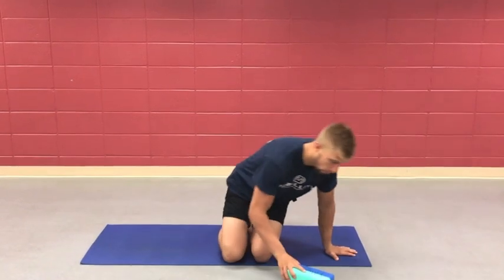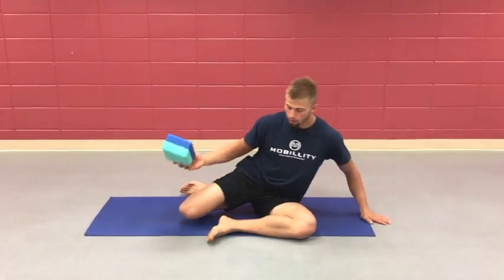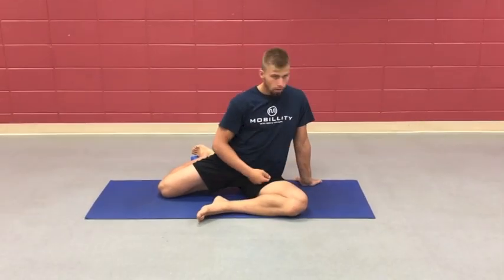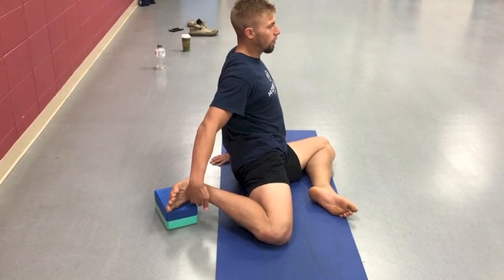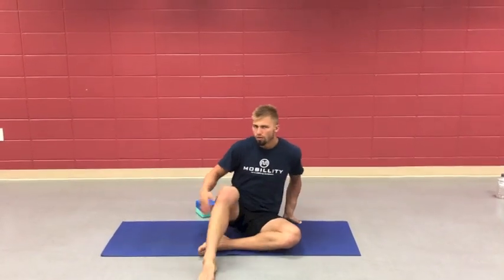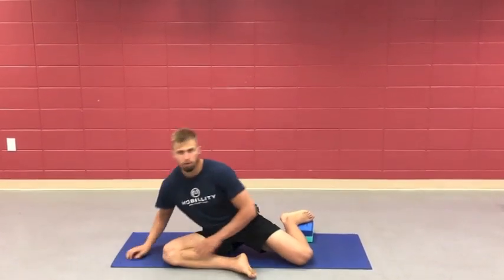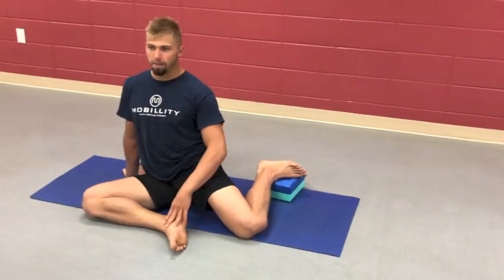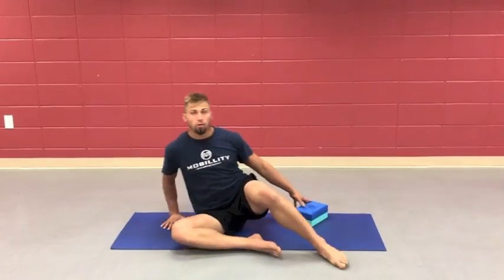Hip Mobility Warm-Up for Fluid Movement | Mobillity Training ft. Billy Edelen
FOUNDATIONAL EXERCISES FOR COMPETITIVE ATHLETES AND SUSTAINED TRAINING

90/90 Position

The 90/90 position and isometric contractions will be foundational in increasing the usable strength in the "end" of a range of motion (ROM).

You'll find me positioned in the accompanying video with one leg externally rotated in front of me it the other leg internally rotated behind me. This is the basic 90/90 position mentioned in the previous post because of the 90 degree angles formed in this posture.

The back leg is propped up, which internally rotates the hip - something which is lacking in the sedentary, desk bound person. The block or object propping this leg up can be of varying heights depending on how mobile this joint is for the person. What we want is for your leg to be put in a range of internal rotation that is slightly challenging to induce a stretch in this region.

PAILs
Next, we push our heel downwards into the block while keeping the knee in place on the ground. This contraction is stimulating the external rotators of the hip in this extended ROM. In essence, we are getting stronger in a weak, lengthened ROM. This is the definition of mobility. This movement is called PAILs. I'll save more of the science and explanation of this for another time.

Protocol

Perform 15 second contractions into the block or object interspersed with relaxing and letting the block work it's magical passive stretch. Do about 2 minutes worth of contractions and then switch legs.

RAILs
Rather than pushing our heel downwards into the prop to work the external rotators like we did in the last section we are now going to lift the heel upwards while keeping the knee positioned on the ground. The hip, oblique, and glute should feel engaged. Position both hands in front of you while clenching the fists to irradiate tension throughout the core to encourage the engagement of the musculature that contributes to this movement. If this is too difficult place the hand opposite of the hip being worked a place it on the ground to support your torso. You should try to keep your torsoas erect as possible, in both variations. This movement is called RAILs. Again I'll expand on this in the future.

Protocol

Perform 15 second contractions followed by relaxation where you allow the block to sink you deeper into the stretch. Do about 2 minutes worth of contractions on both legs. Remember, we are trying to lift the heel. Even if you can’t lift it that is OK! Because by trying to lift it, the nervous system and musculature necessary for this movement to be performed are engaged, which will ultimately allow for you to achieve the lift off.

These intense contractions coupled with the prop helping us stay in this position at the outer limits of our ROM tricks our nervous system into embracing this new ROM as something that can be used under tension. Our body has in place inhibitory mechanisms called Golgi Tendon Organs that relax a muscle when it has achieved an intense contraction. By using prolonged isometric contractions we are teaching the nervous system that it’s safe to not only access more ROM, but do it under load, stress, and tension. This is mobility folks.

Some last tips

If you’re feeling cramping in your hip, oblique, and/or glute then you’re performing this correctly. Embrace the tension. Embrace being uncomfortable, for this is where growth lies. Not just in exercises such as this, but being uncomfortable forces us to push past our limits and become better versions of ourselves. We all remember those early days as white belts when it was simply about showing up and surviving! Same applies here!

Begin performing these daily. Build it as a small habit first and then let it get it grow into a bigger one. Your hips will thank you and your life will be more vibrant as a result of moving more freely and efficiently.